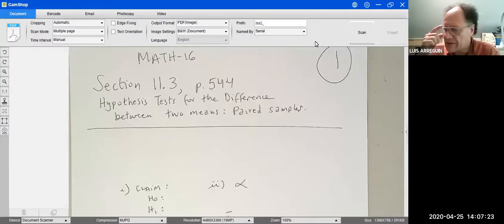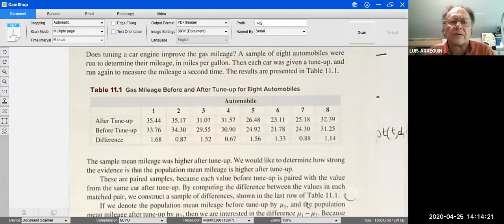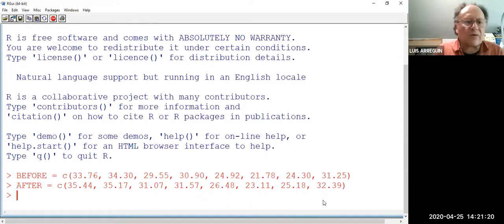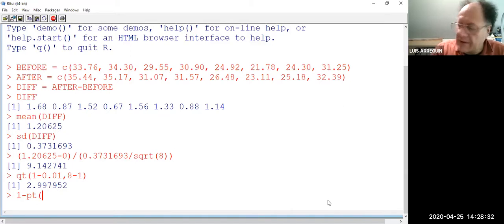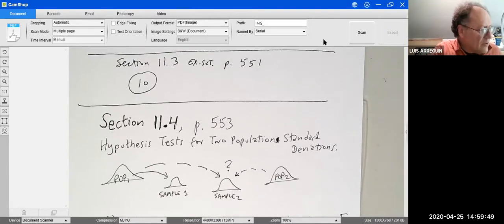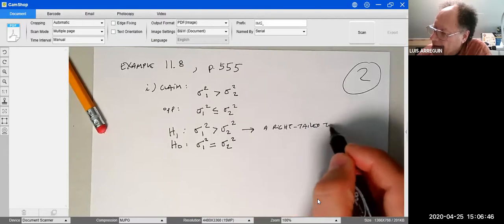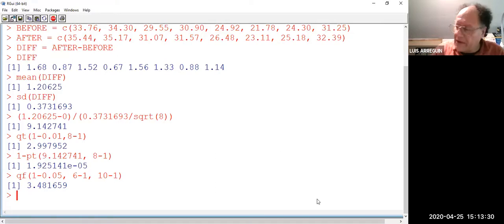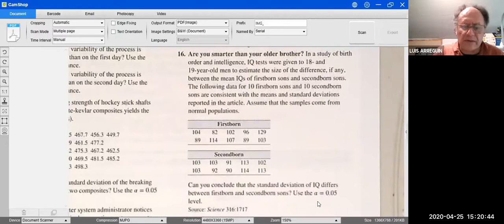Cwk11b -- Two-Sample Hypothesis Tests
Conduct hypothesis tests for the difference between means on paired samples, and on two population standard deviations, by using Language R (Examples from Navidi's textbook).